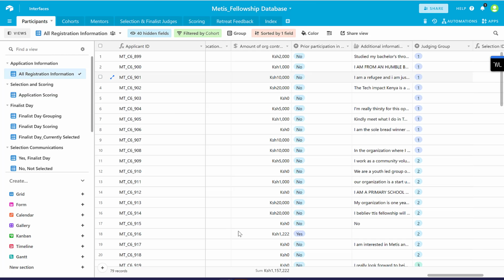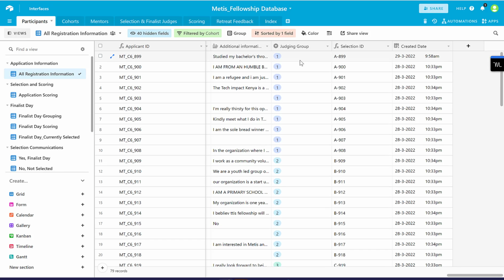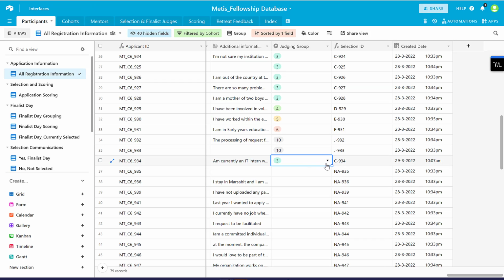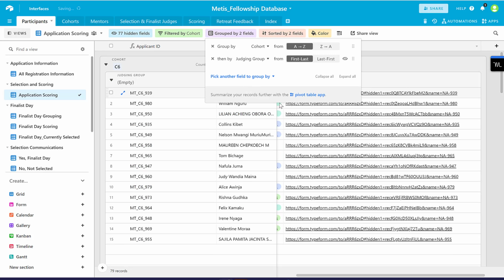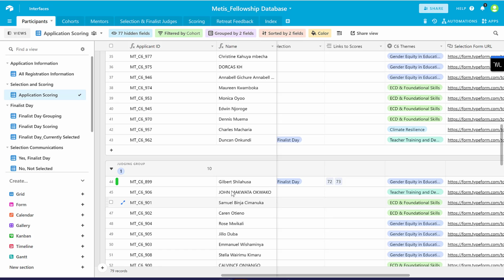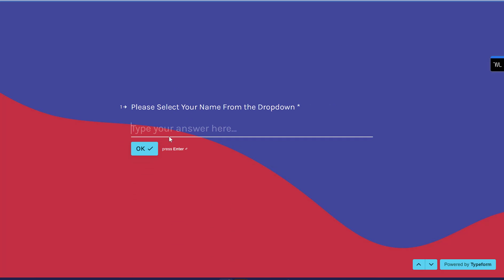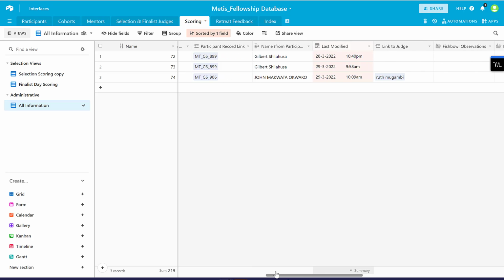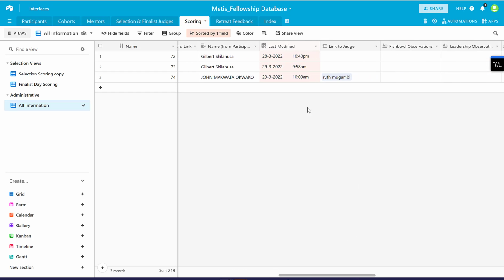Selection Day Video